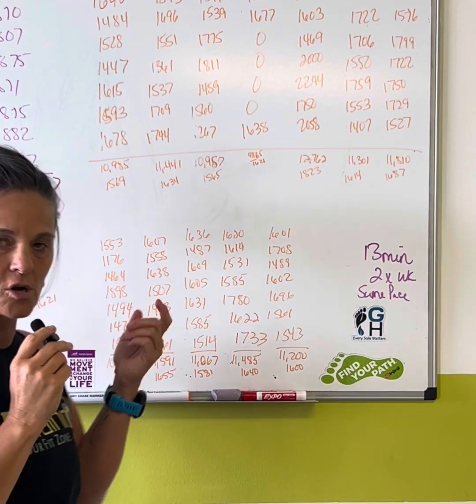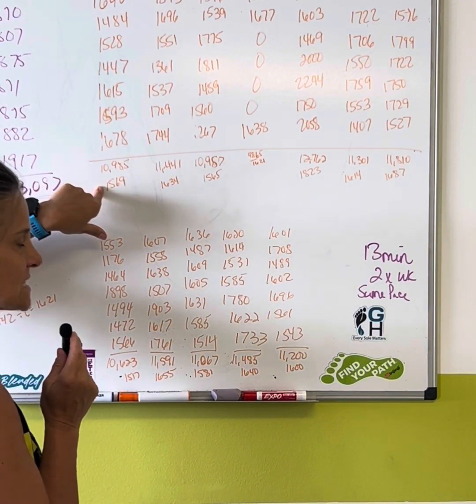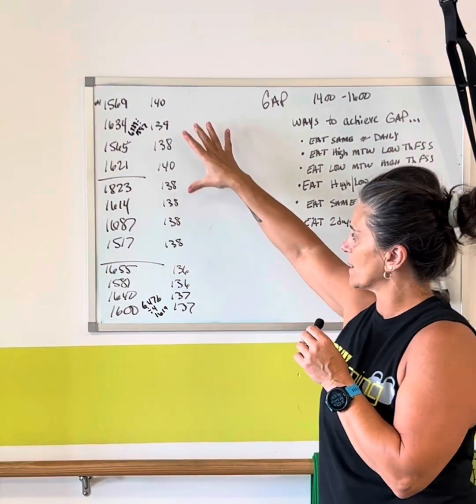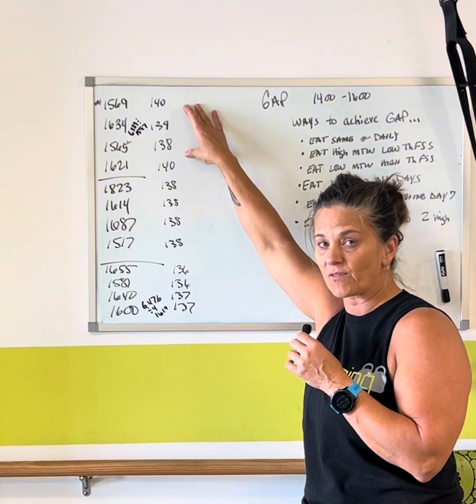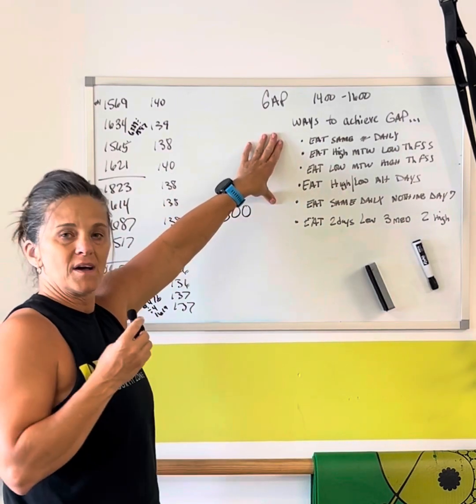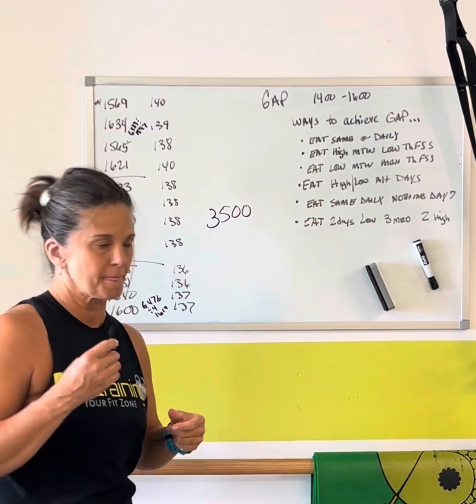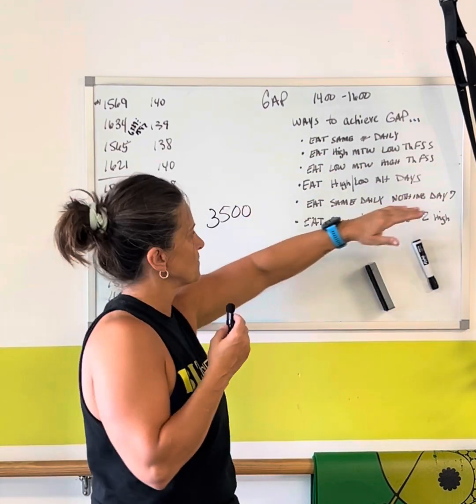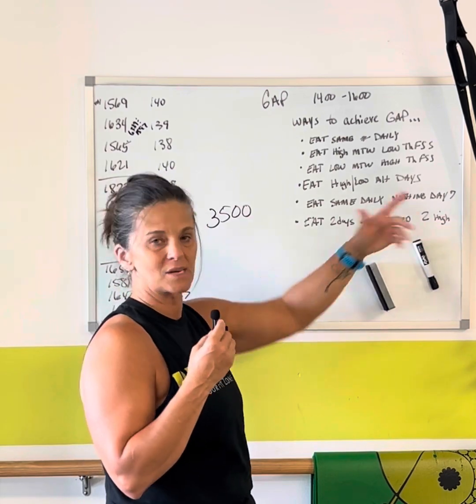Caloric Intake Review